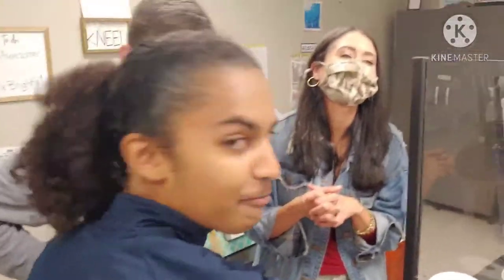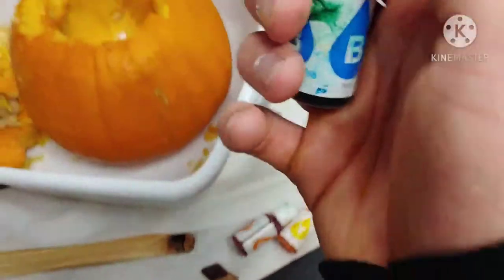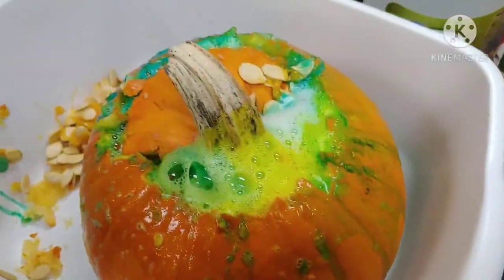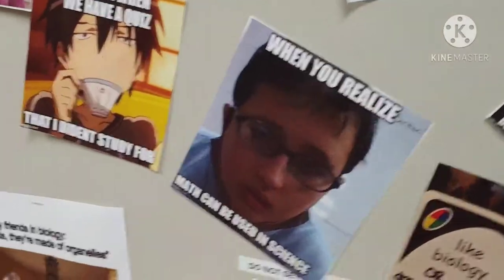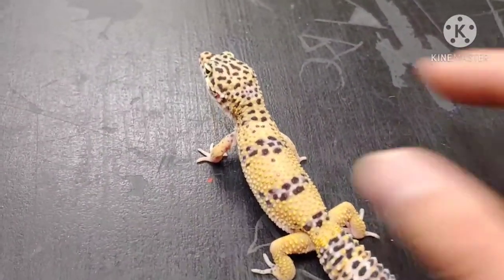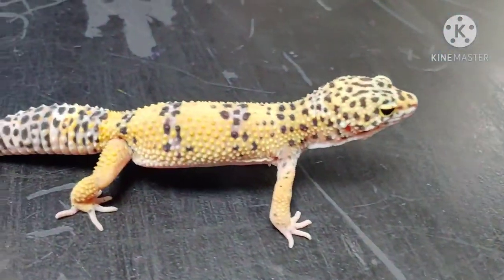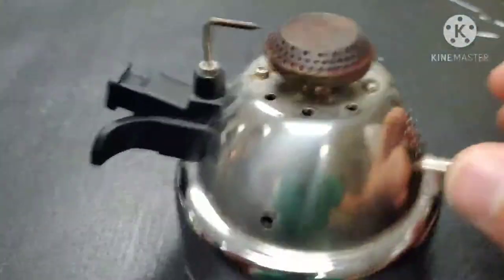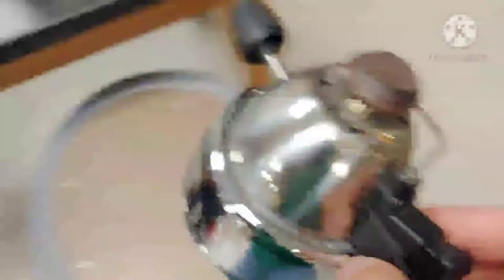Welcome to my STEM class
So my STEM teacher requested that i make a video in her class. So i did. I hope yall enjoy this random video. Also be sure to leave MemeWall in the comment section. Also be sure to say MemeWall in the comment section.